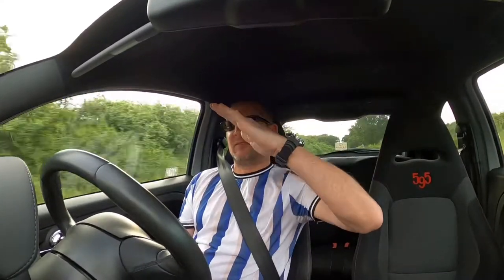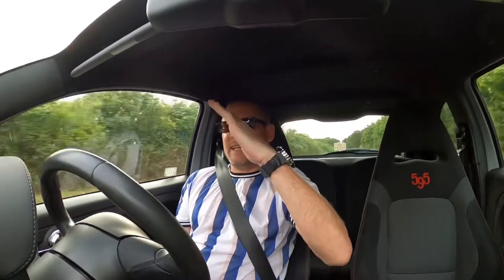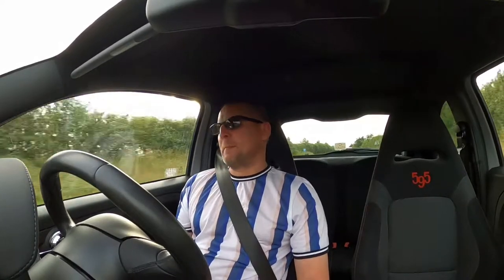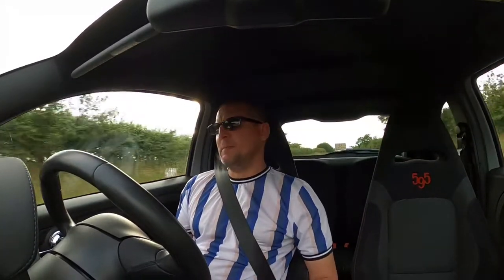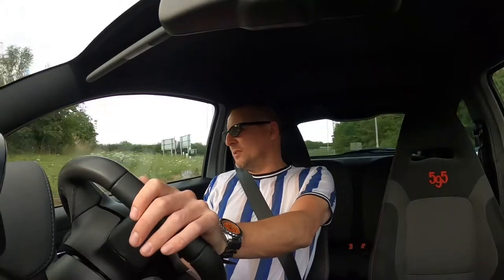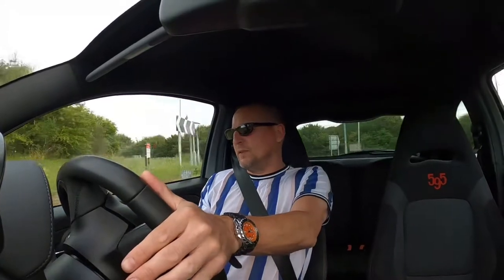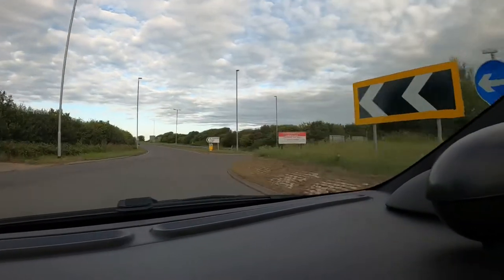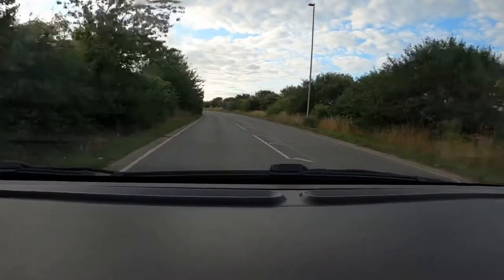How To Get Your Knee Down on a motorcycle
How To Get Your Knee Down on a Motorcycle (Part 1)
Motorcycle Knee Down information and technique explained.

GoPro Hero 8 Black HD Camera

Ride at your own risks! You are responsible for your own safety at all times and Rider Reviews disclaims any liability incurred from the concepts of the videos.